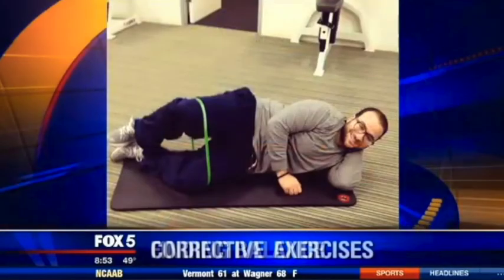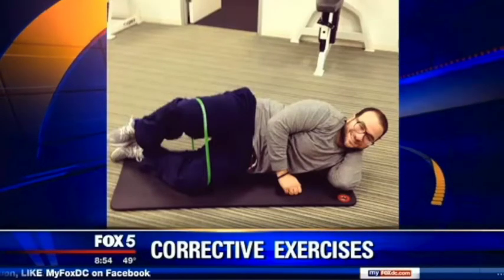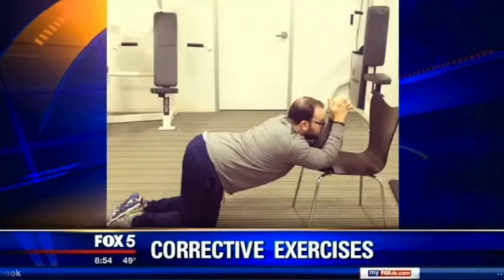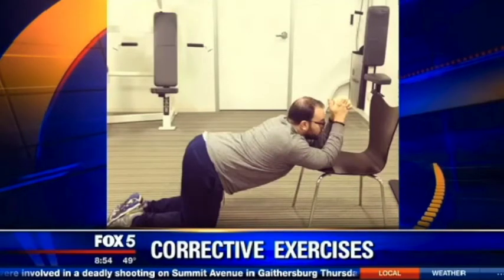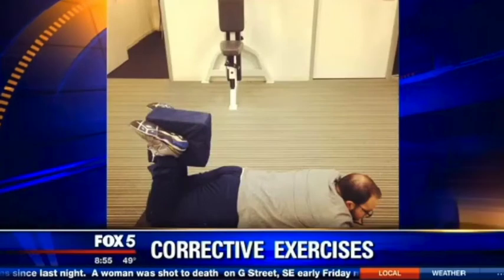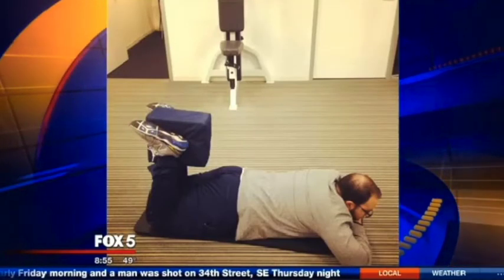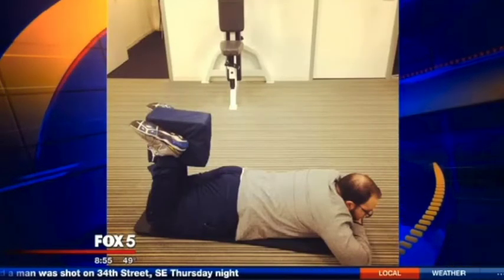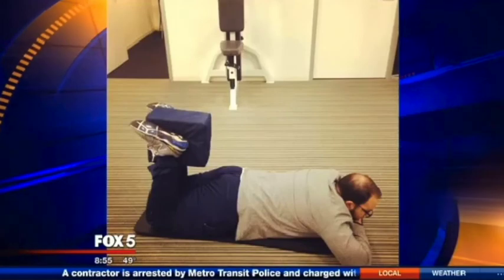Finding Balance: Set Physical Therapy Fox News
Its easy to have a muscular imbalance, which can lead to injury. Chris Estafanous PT, DPT the director of Sports Rehabilitation at Set Sports Physical Therapy joins Fox News with details on some exercises to fix the problem.